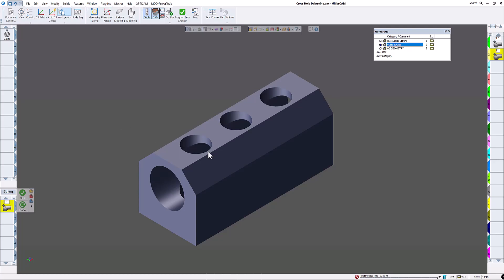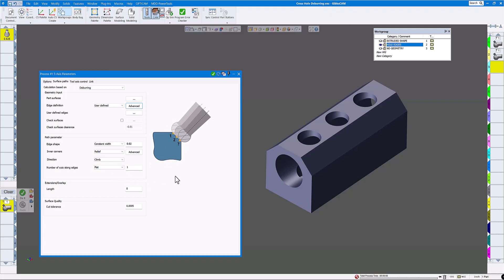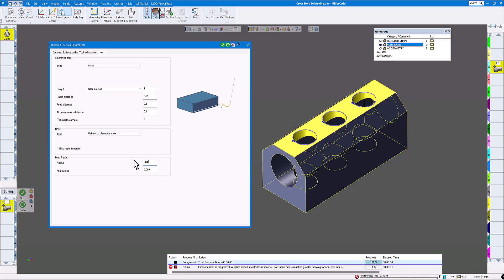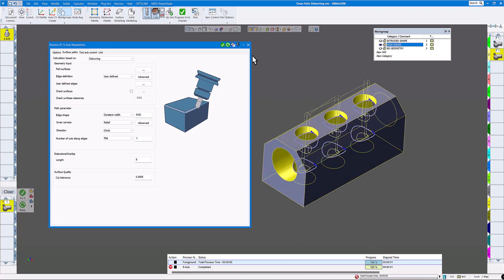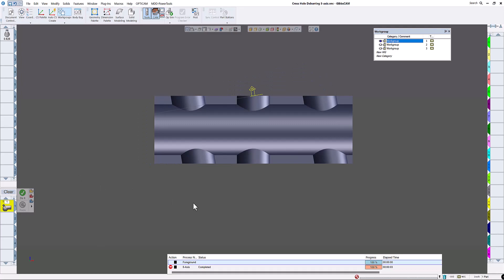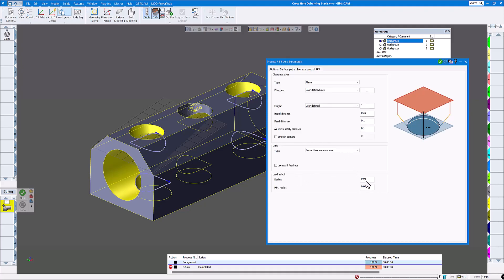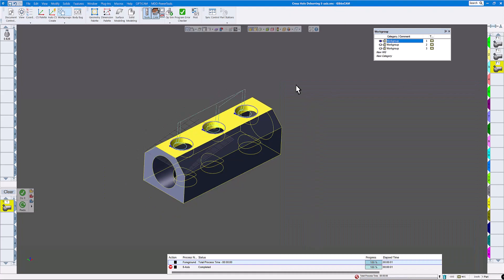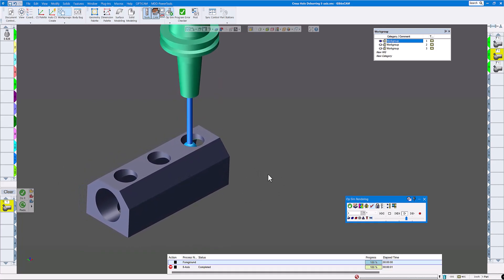GibbsCAM Cross Hole Deburring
This GibbsCAM tutorial will show you how to deburr cross-holes using a Lollipop cutter in both 3-axis and 5-axis machines.